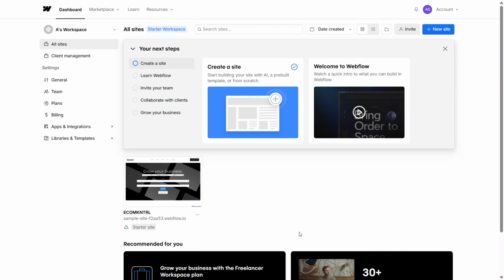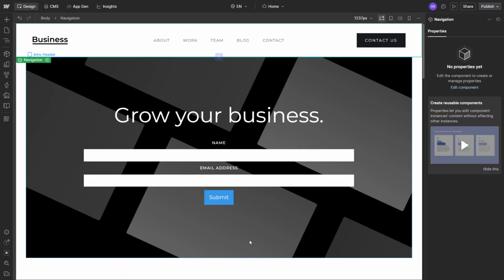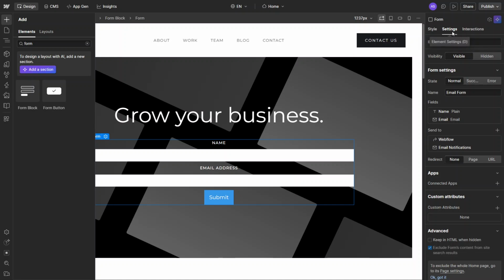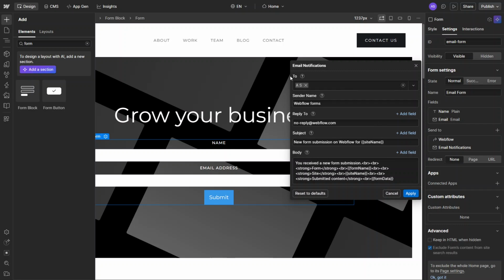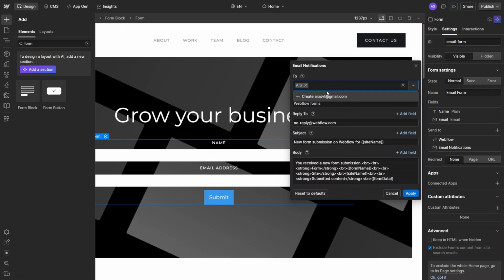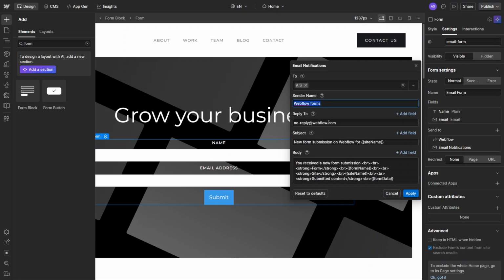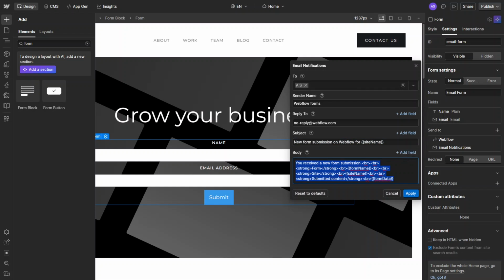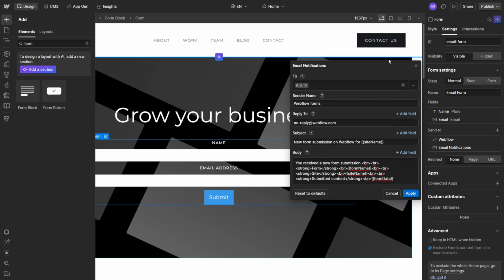How to Set Up Email Notifications for Form Submissions in Webflow (2026) | Step-by-Step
Learn how to set up email notifications for form submissions in Webflow so you never miss a lead or customer inquiry. In this tutorial, we walk through the exact steps to configure your form settings, enter your notification email, and test that submissions are landing in your inbox. This is the current updated method that works with Webflow's latest dashboard, so you won't run into outdated steps. Whether you're collecting contact forms, waitlist signups, or order requests, this process works for any Webflow form on any plan. It takes just a few minutes and no code is required.